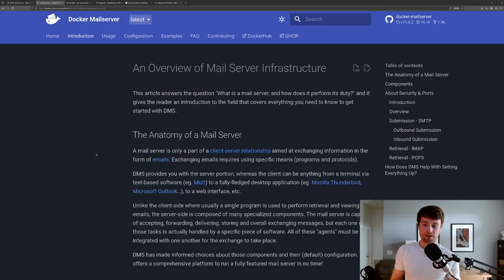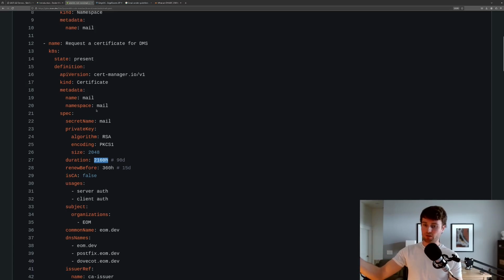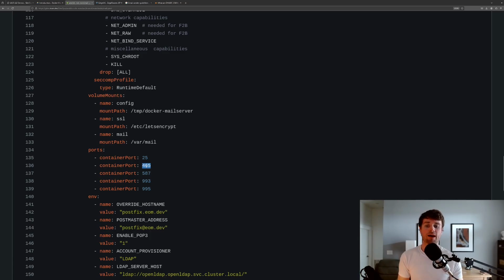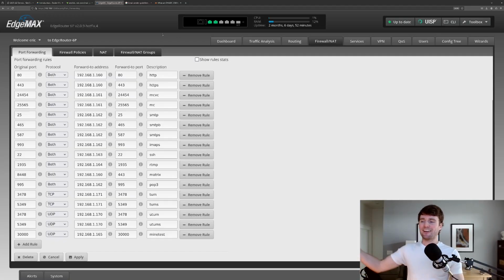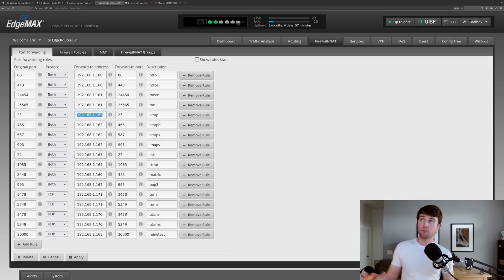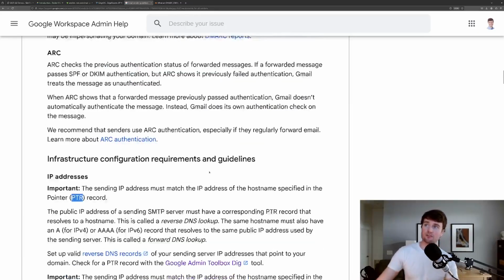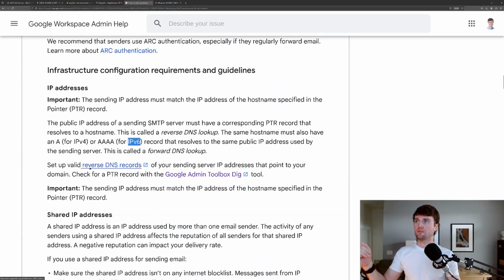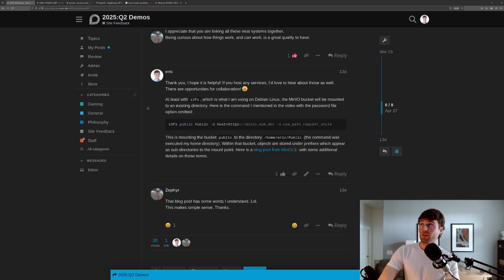Self Hosted Email with Docker Mailserver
00:00 Intro
00:23 Mail Server Overview
03:21 Docker Mailserver Configuration
04:32 TLS
06:42 Configuration Contd.
14:25 Port Forwarding
19:35 DNS Settings and DKIM
30:25 ISP Restrictions
32:57 Outro